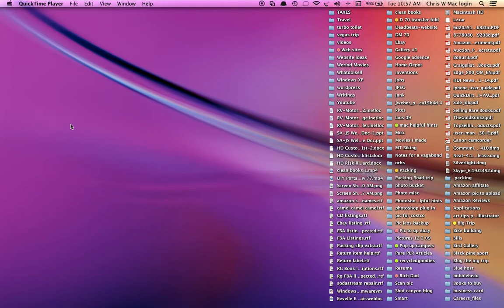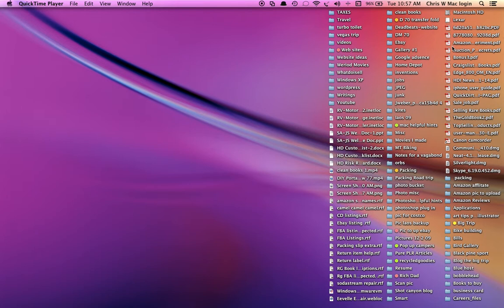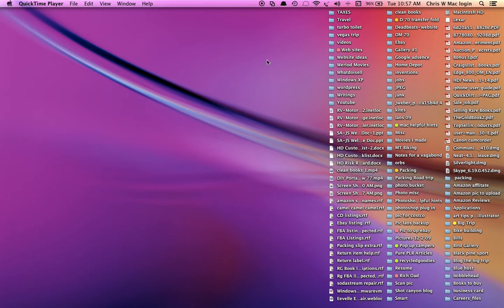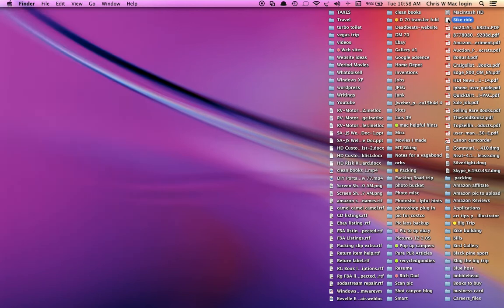How to rename files, folders, disc, for a Mac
Here is a short video on how to rename anything on your Mac desktop easily. There are other ways to rename items on ones desktop, however, for me this works the best. Just another tip from notesfromavagabond.